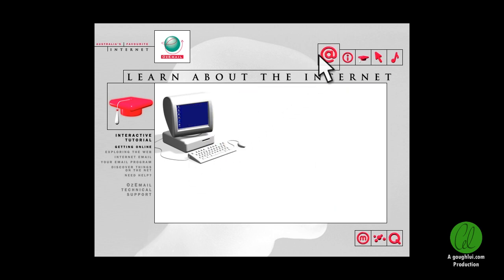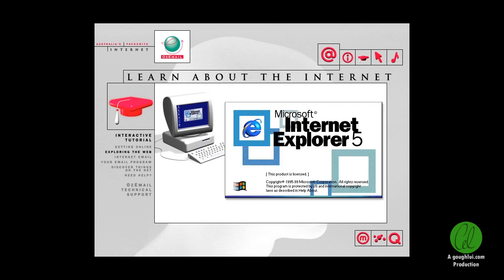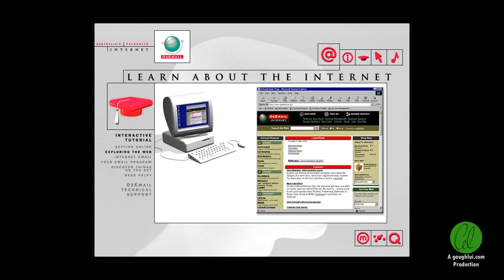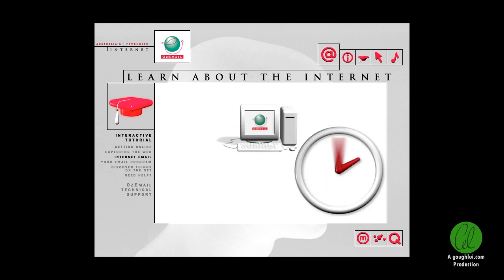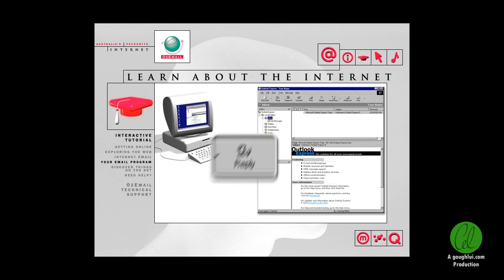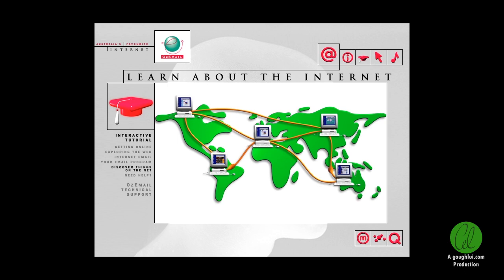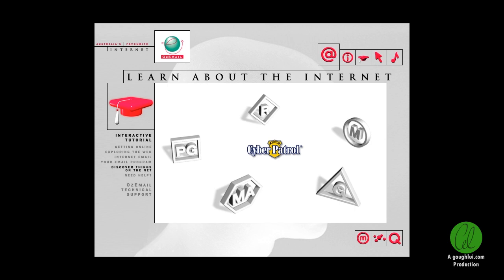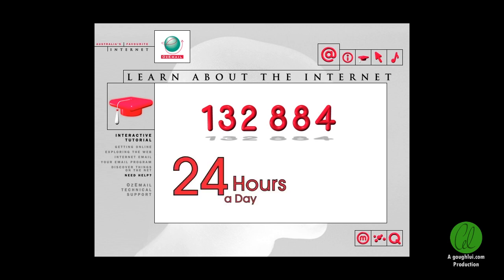OzEmail Internet Starter Kit CD (2000)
A tour of the interactive menus and tutorials on an Ozemail Internet Starter Kit CD from 2000.